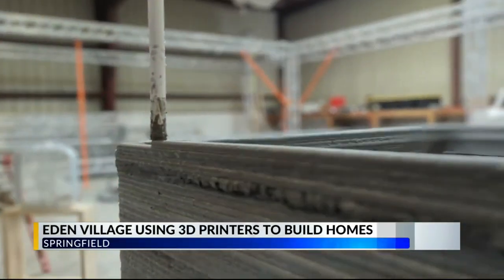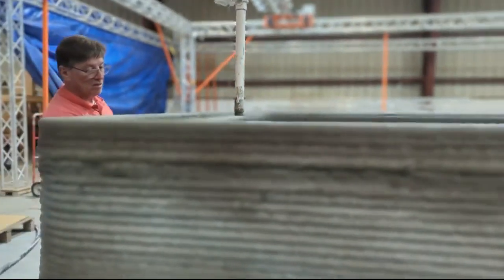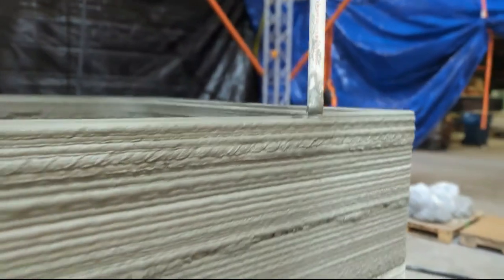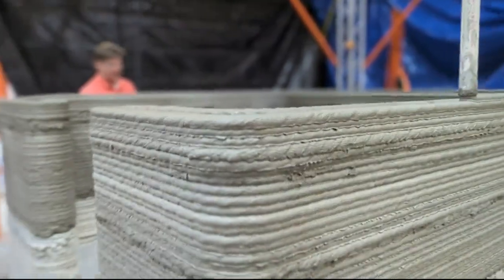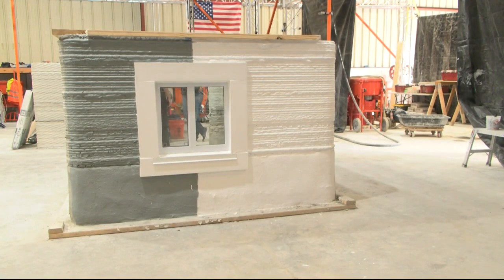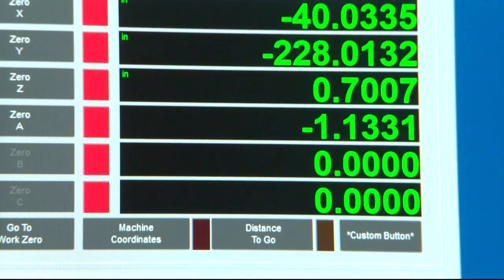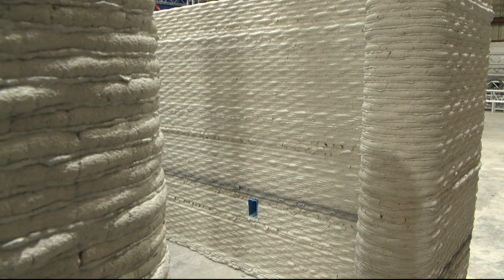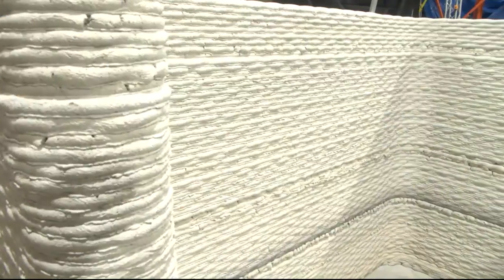Get and inside look at how Eden Village uses state of the art technology to build homes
A local non-profit that provides homes for the unsheltered now has a brand new piece of technology that will completely change the way they build homes moving forward.